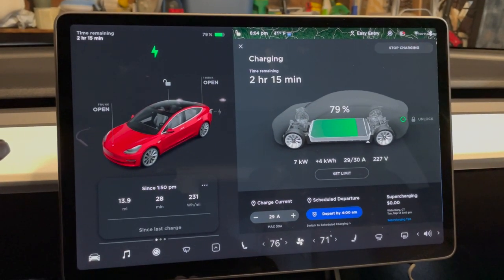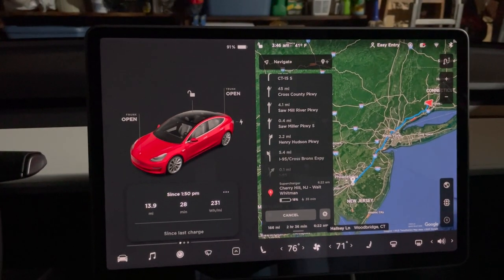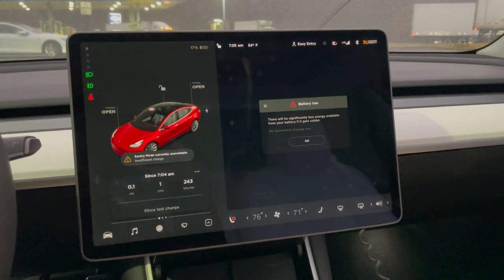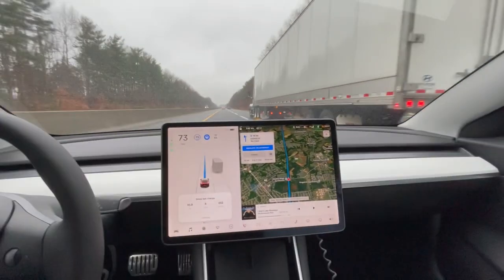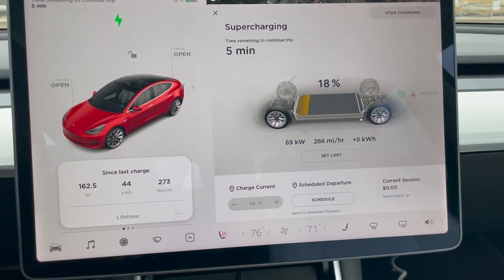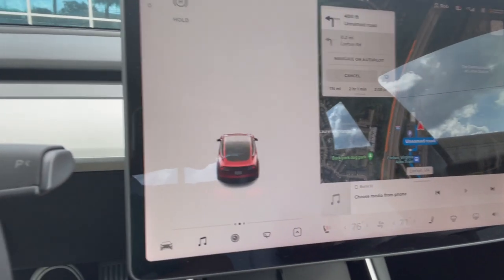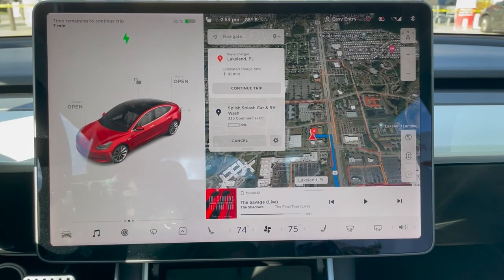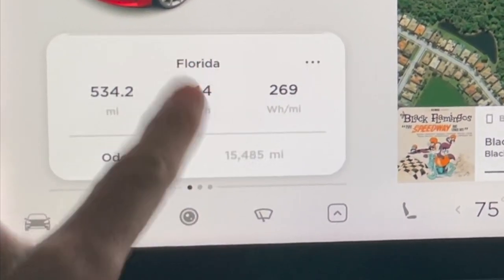Massive East Coast Road Trip!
Come along for the ride as we take "Christine" (my 2020 Tesla Model 3 LR) on a MASSIVE east coast road trip from southern Connecticut all the way to Venice in southwest Florida!  What's it like to drive cross country in an electric car?  We do the full Tesla experience including superchargers and use the Full Self Driving.  We stop in Lorton, VA to pick up the Amtrak Auto Train and overnight it with the car down to Sanford, FL - then drive the rest of the way there.  Chapter stops are included!  Sit back relax and come along for the epic journey!
Road Trip - Chapter List

00:00  Intro - The Night Before the Trip
01:47  Navigation Checks - Night Before
06:26  Morning Prep
07:18 Morning Nav Briefing
08:31 1st Leg: Southwest Connecticut to Cherry Hill, NJ
13:27 Cherry Hill, NJ Supercharger Stop
18:14 2nd Leg: Cherry Hill, NJ to Springfield Town Center, VA
21:52 Springfield Town Center Supercharger Stop
24:38 Amtrak Auto Train Station - Lorton, VA
27:08 Lorton Train Station - Loading and Boarding
28:28 Train Ride - Lorton, VA to Sanford, FL
29:30 Sanford Train Station - Unloading
31:06 3rd Leg: Sanford, FL to Lakeland, FL
33:38 Lakeland, FL Supercharger Stop
38:06 4th Leg: Lakeland, FL to Venice FL
38:23 Wrap up and Summary

LIKE as well if you found it useful or entertaining.